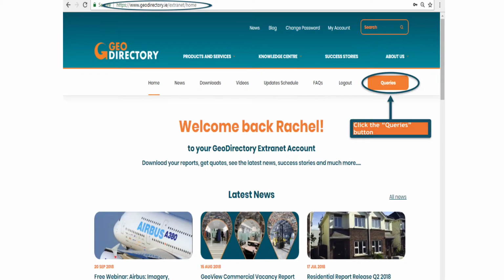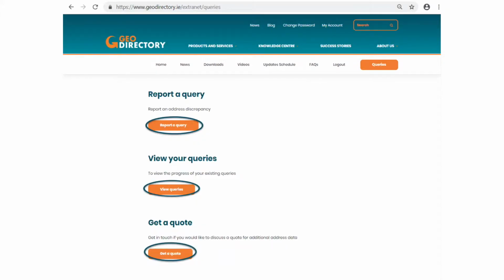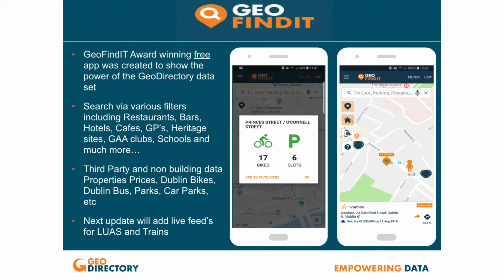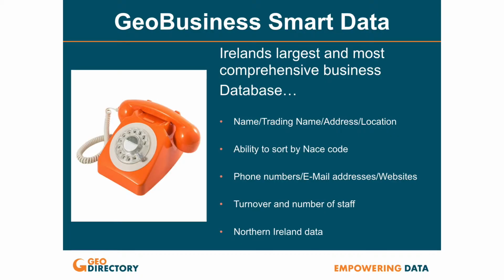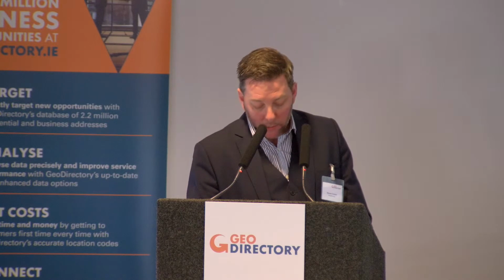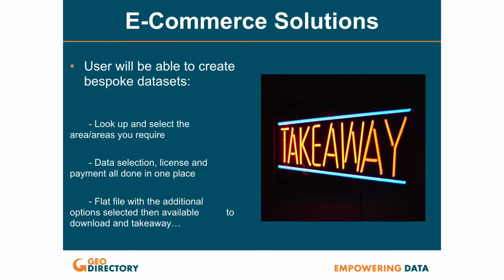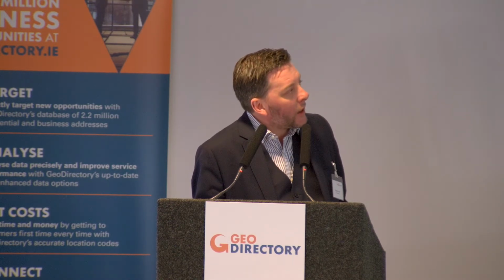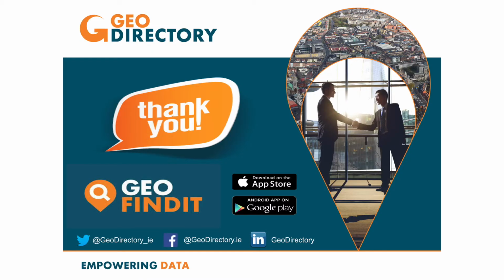Steven Grover GeoDirectory